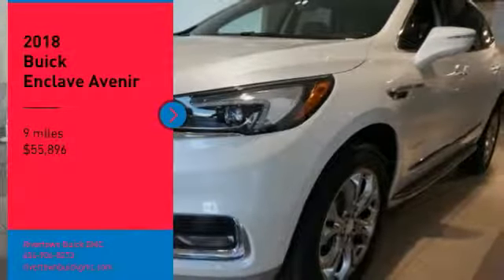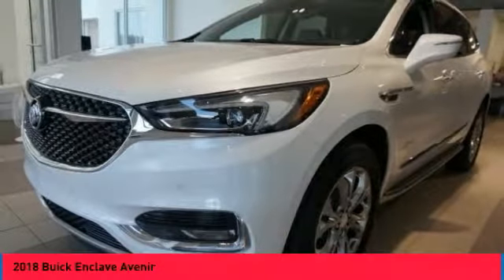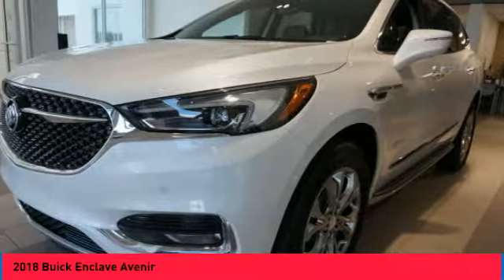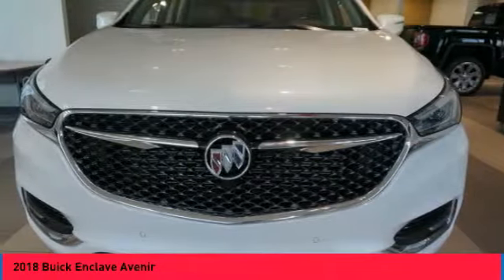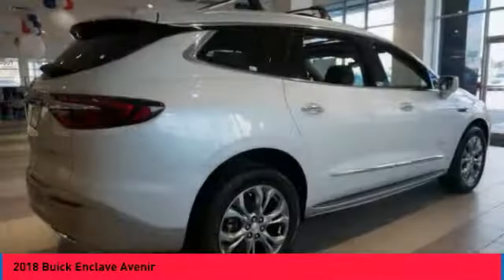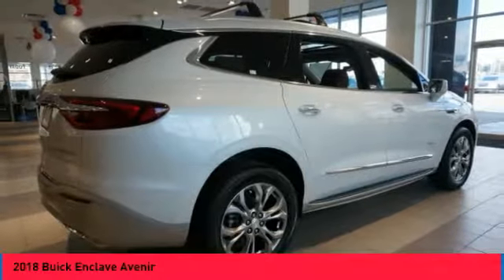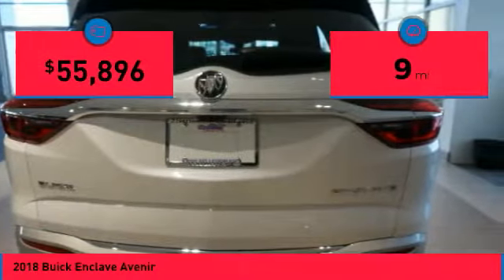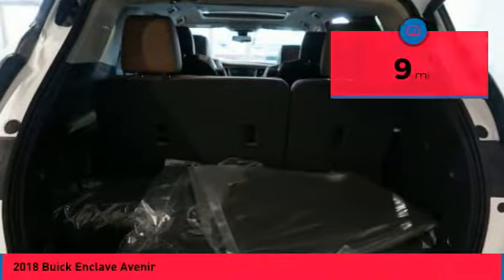2018 Buick Enclave Columbus GA JJ201094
2018 Buick Enclave Avenir

This great opportunity is located at the Buick GMC building. When you pull into the automall KEEP STRAIGHT until you get to the Buick GMC Rivertown building. This Buick includes: EMISSIONS, FEDERAL REQUIREMENTS AVENIR TECHNOLOGY PACKAGE Cruise Control LPO, WHEEL LOCKS Wheel Locks LPO, HIT THE ROAD PACKAGE Luggage Rack Running Boards/Side Steps WHITE FROST TRICOAT LPO, PREMIUM CARPET FLOOR MAT PACKAGE Floor Mats TRANSMISSION, 9-SPEED AUTOMATIC (STD) A/T 9-Speed A/T ENGINE, 3.6L V6, SIDI, VVT STOP/START V6 Cylinder Engine *Note - For third party subscriptions or services, please contact the dealer for more information.* This SUV gives you versatility, style and comfort all in one vehicle. You appreciate the finer things in life, the vehicle you drive should not be the exception. Style, performance, sophistication is in a class of its own with this stunning Buick Enclave. The Buick Enclave Avenir will provide you with everything you have always wanted in a car -- Quality, Reliability, and Character.